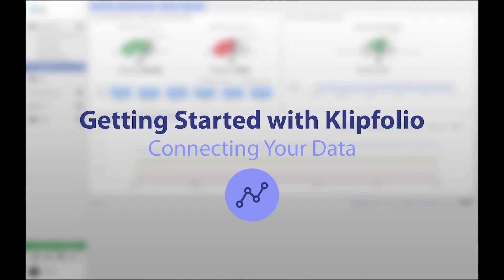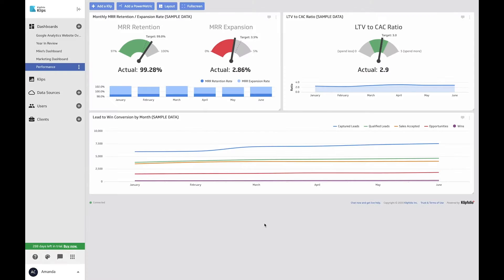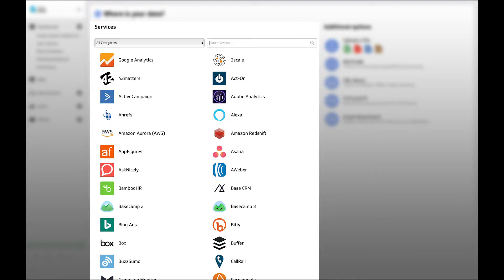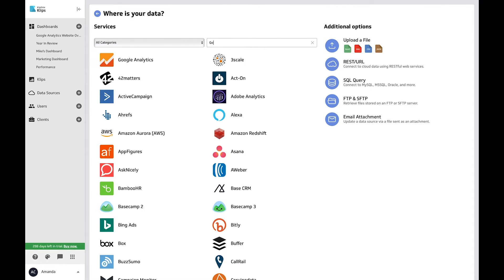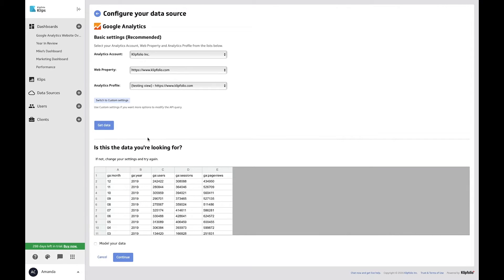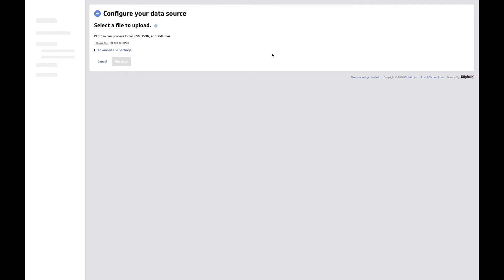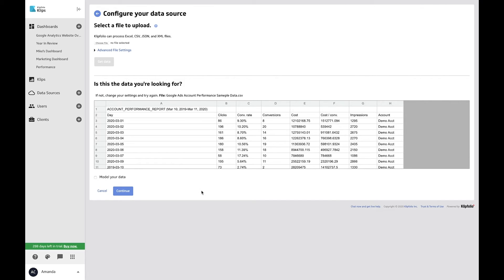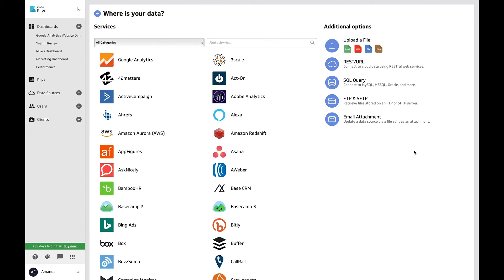Connecting Your Data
Hey Everybody,

Today, Amanda gives us a 2 minute rundown on the different ways you can connect data to Klipfolio.

Happy Dashboarding!